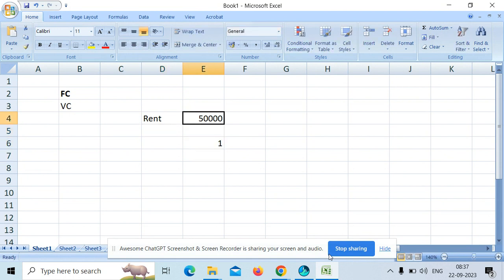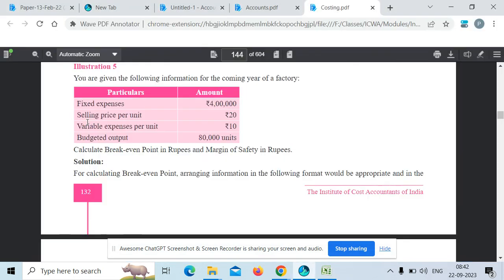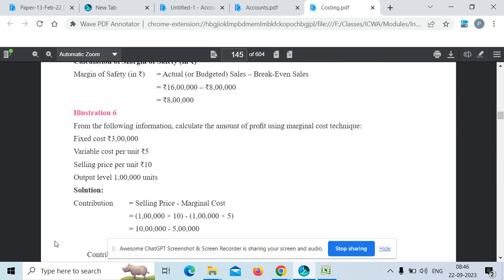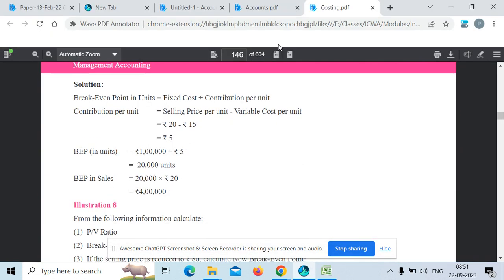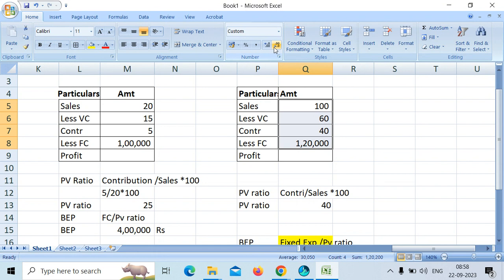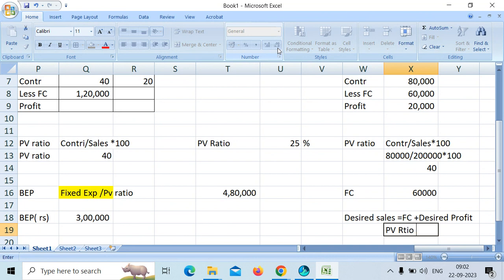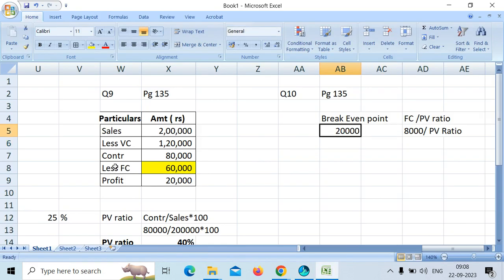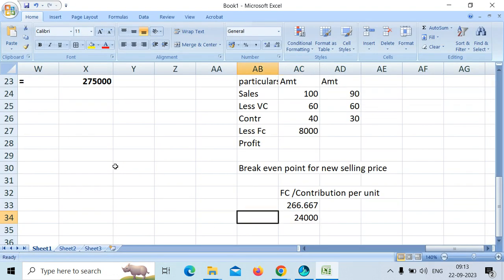Live Lecture-Inter- Paper no 12 Marginal Costing, Syllabus 2022 , illustration 5 to 10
Live Lecture-Inter-  Paper no 12 Marginal Costing, Syllabus 2022